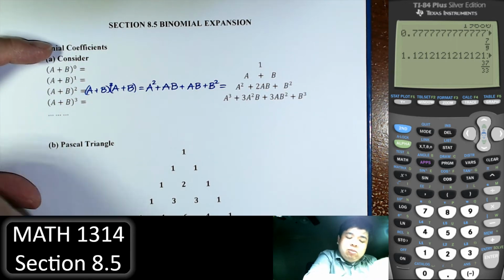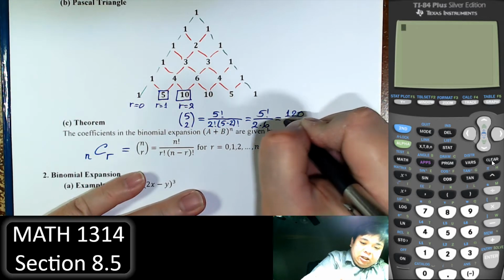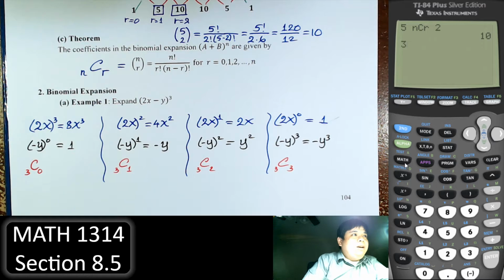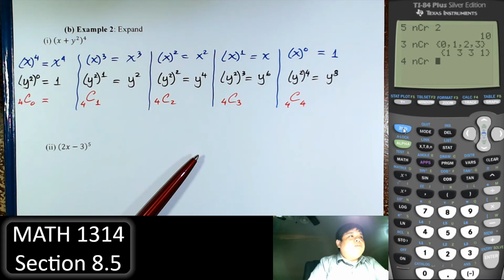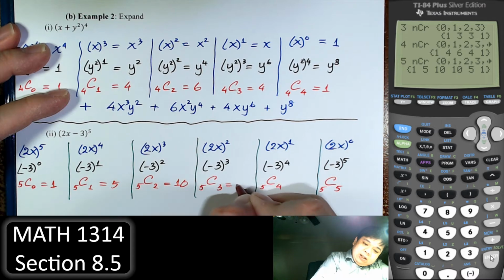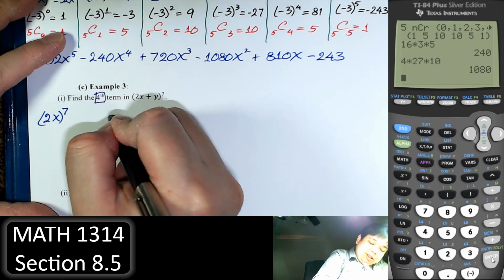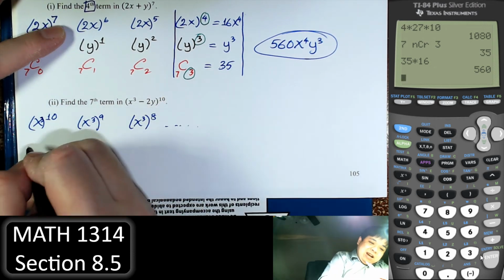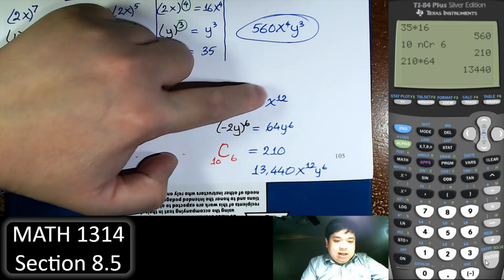College Algebra - Section 8.5